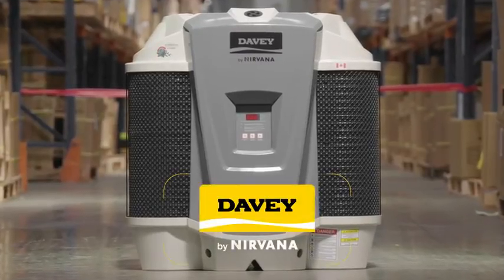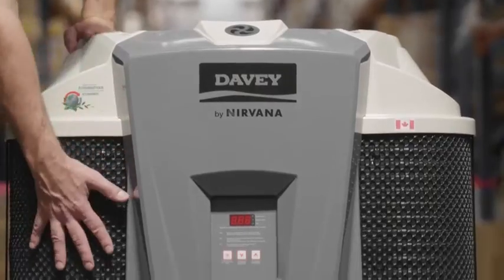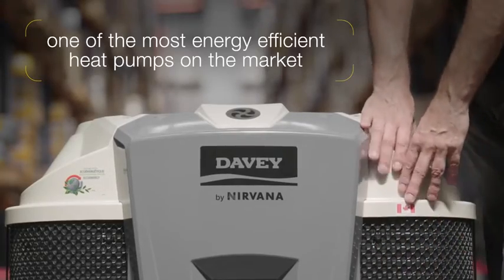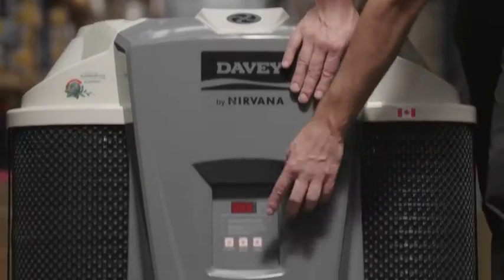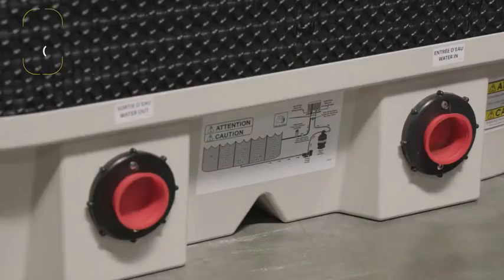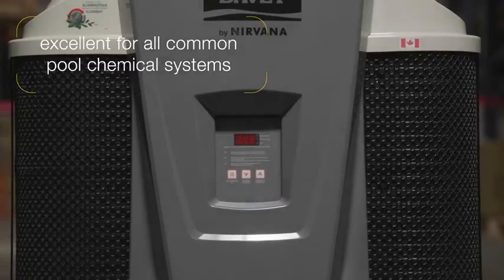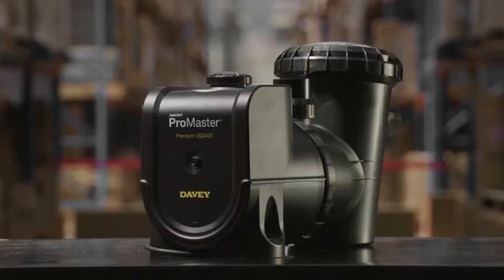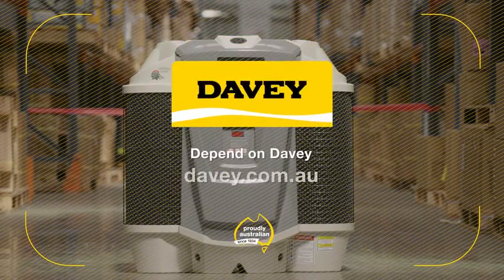Davey by Nirvana Heat Pumps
This is the newest and hottest kid on the block. Davey by Nirvana heat pumps can provide you with the luxury of all year round swimming or extend your swimming season. Some features including its oversized blue fin protected evaporator which allows air to be drawn in from all angles making it one of the most energy efficient heat pumps on the market. It has a top exhaust fan to expel air as well as an upright design meaning less space required for your pool equipment. The swept wings on the fan blades are designed for noise reduction, and the oversized evaporator makes these units the most energy efficient and quietest heat pumps available today. It has an easy to use electronic control board and the ultra resistant composite cabinet is designed for increased durability and ease of care. The inbuilt unique double coil heat exchanger is manufactured out of titanium to produce optimal heat transfer whilst resisting corrosion. It is excellent for all common pool chemical systems including salt water, mineral salt and chlorine pools. When coupled with the Davey ProMaster Premium VSD400 pool pump, the energy efficiencies are unmatched. The new Davey by Nirvana heat pump allows you to enjoy your swimming for longer and at the same time keeps your running costs low. Get into your local Davey Pool & Spa Dealer today to find out more.